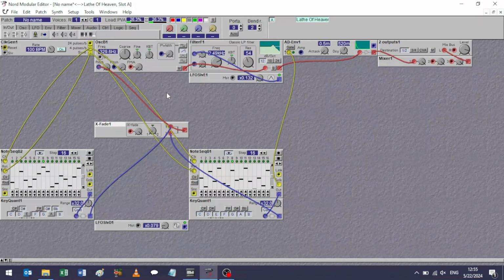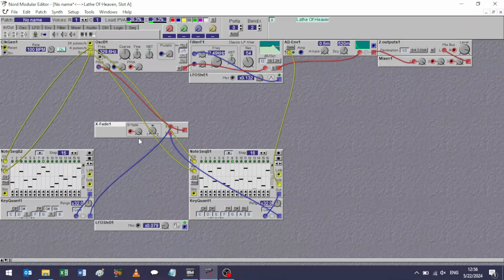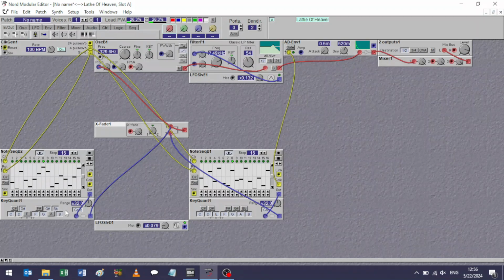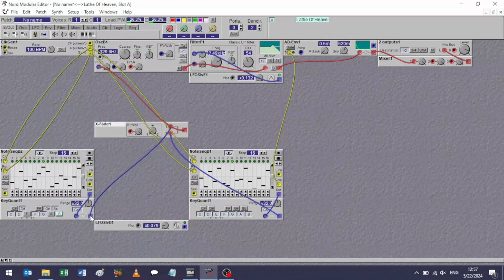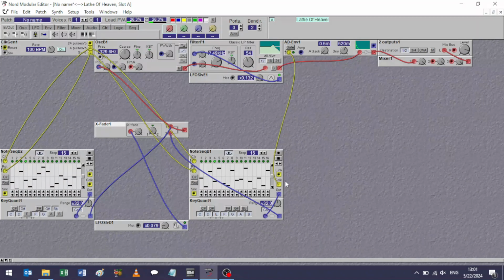QUICK 'n' DIRTY synth tips and tricks #3: Auto-alternating Sequences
Modular synthesis gives you all the parts you need to assemble complex musical machines. Today we'll see how to use some simple utility modules to unlock powerful sequencing alternatives.